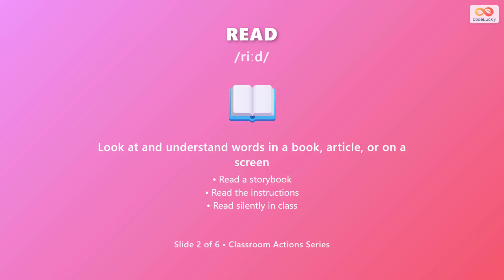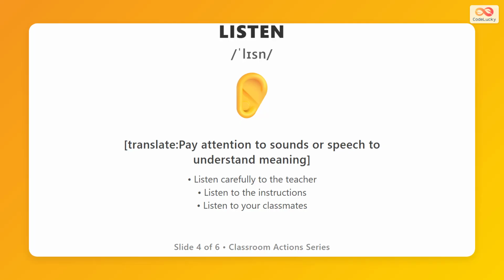Classroom Actions for Beginners: Read, Write, Listen, Speak, Study & Learn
Learn the essential classroom verbs every beginner should know. This video covers key actions like read, write, listen, speak, study, and learn. Improve your English vocabulary step-by-step and gain confidence in using these words in school.

Perfect for students and English learners starting from scratch. Follow along with clear explanations designed for beginners.

Boost your learning and speaking skills with these simple classroom action words. Enhance your English and succeed in your studies! 📚📝👂🗣️

Chapters:
00:00 - Classroom Actions
00:19 - Read
00:35 - Write
00:52 - Listen
01:09 - Speak
01:25 - Study & Learn
01:44 - Outro